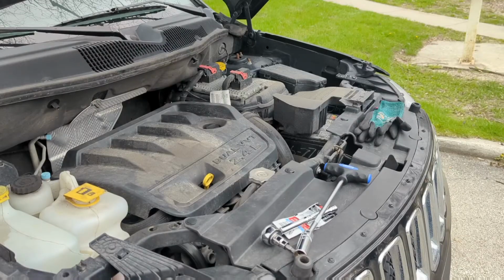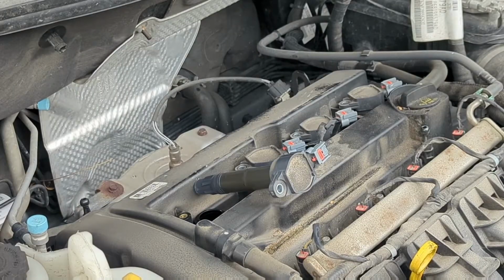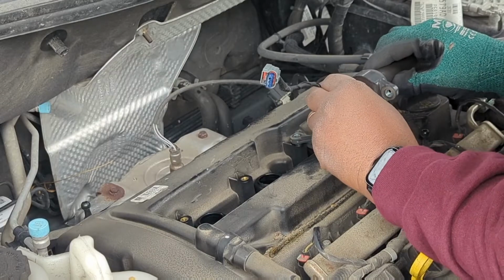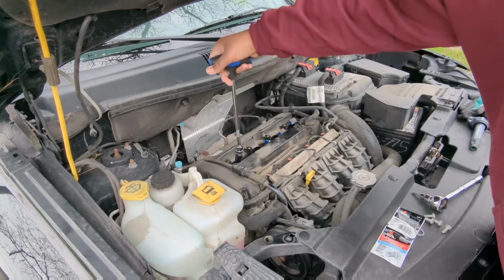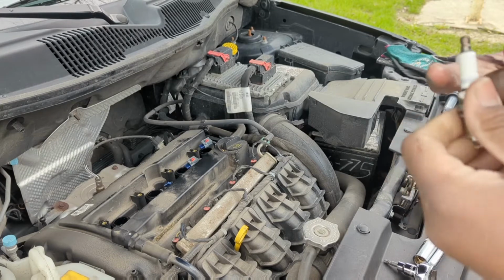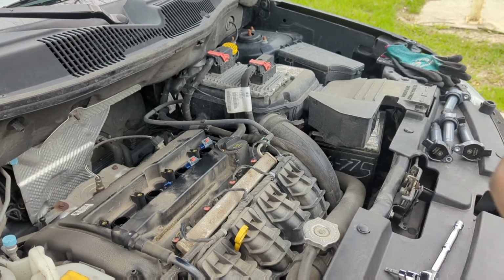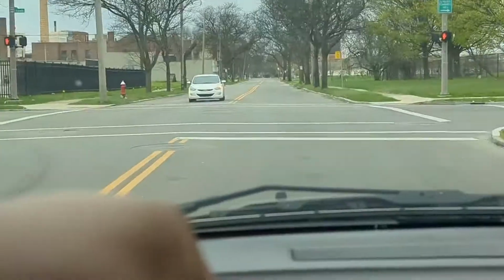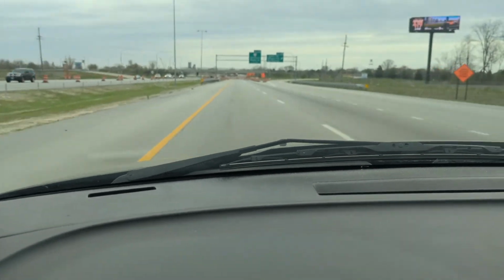Changing Spark Plugs and Coils on my 2016 Jeep Compass